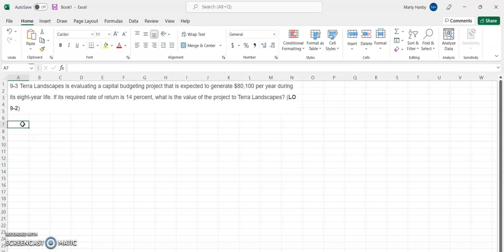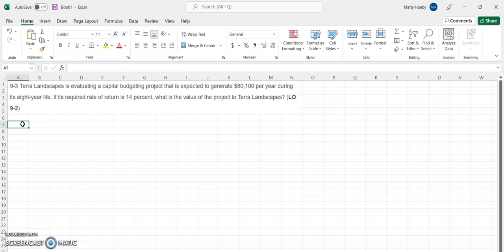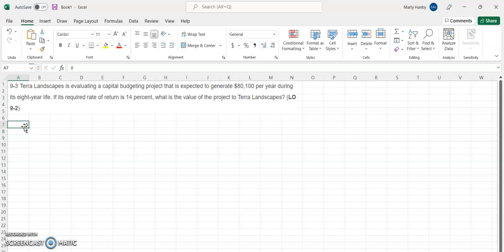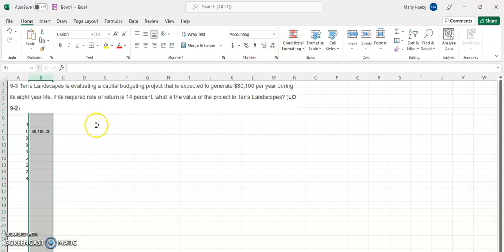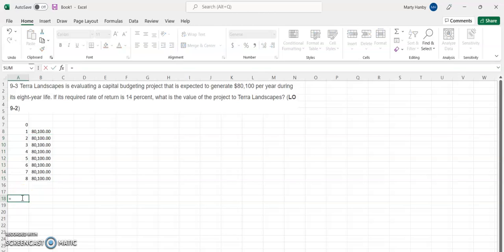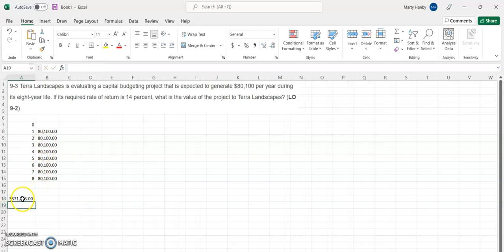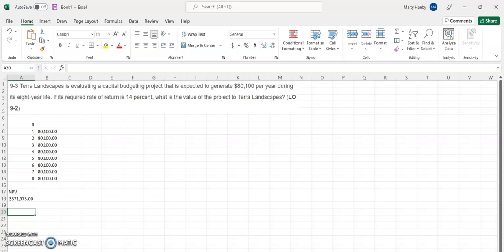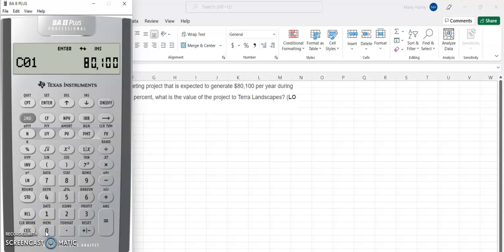Problem 9 3 CFIN7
This problem calculates the Present Value which is the maximum amount that the company should pay for the project.